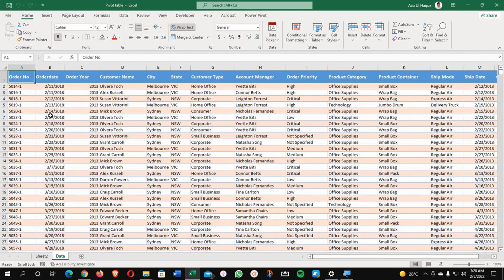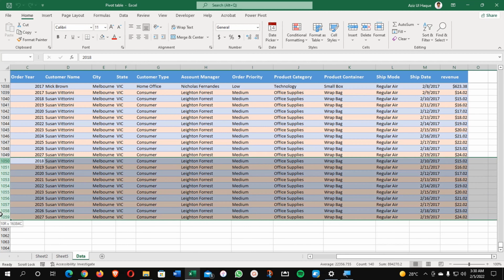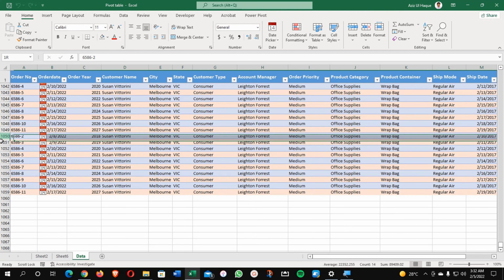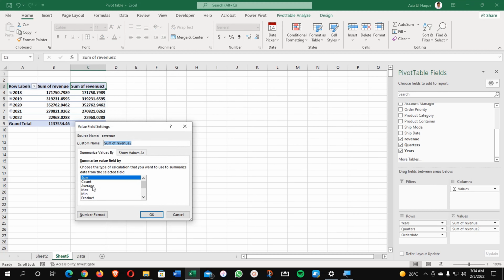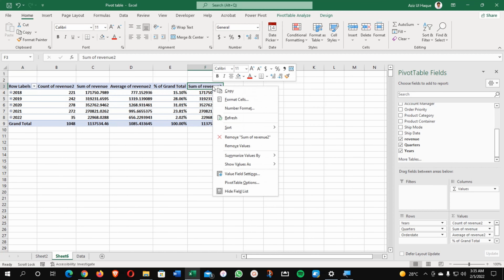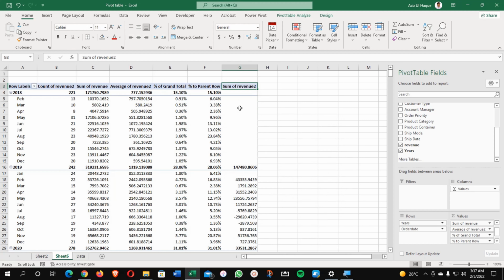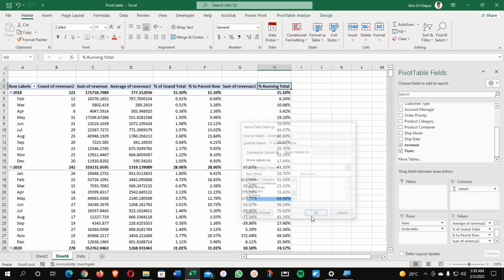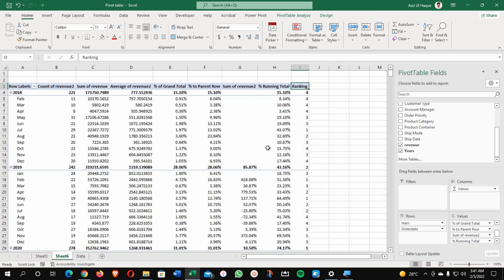Easy Calculations Pivot Table Sum, Average, % & Many More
Discover hidden productivity tips when working with Excel Pivot Tables. At first Pivot Tables might seem like a complex tool but they are one of Excel's EASIEST features to work with. They help you summarize data really FAST.

Easy Calculations Pivot Table
Sum, Average, % & Many More

MS Excel